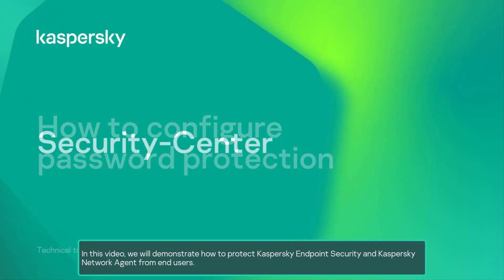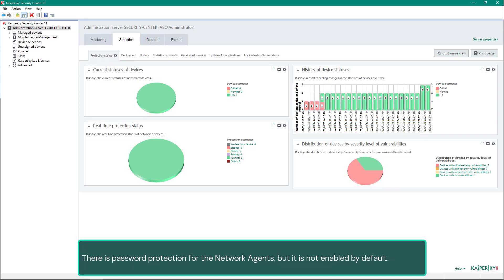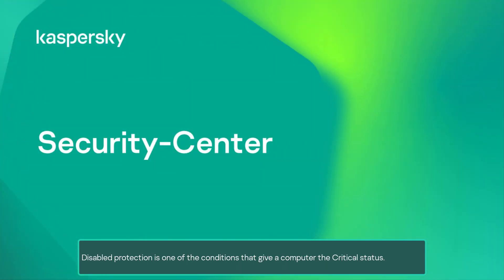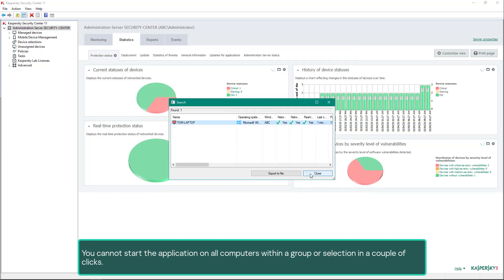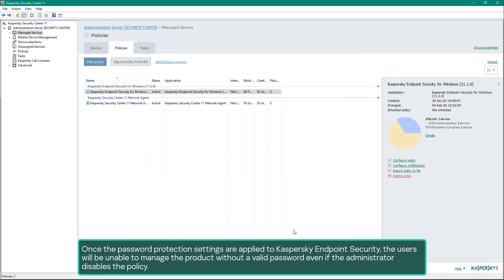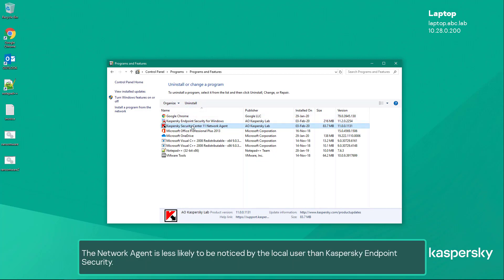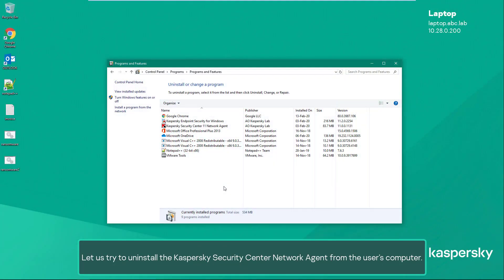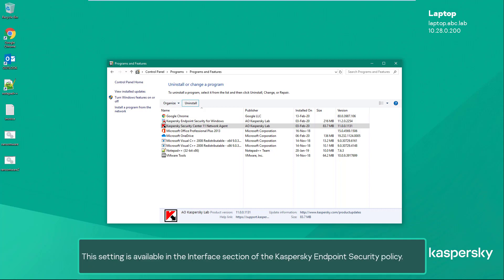Part 7: How to configure password protection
In this video we will study how end user can stop protection and how to enable password protection.